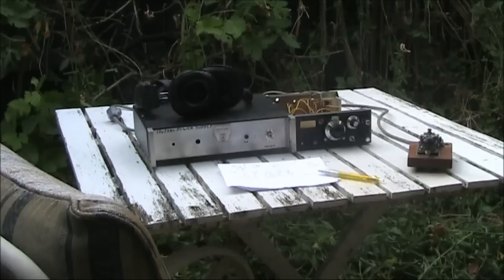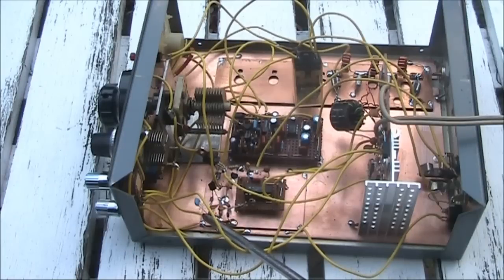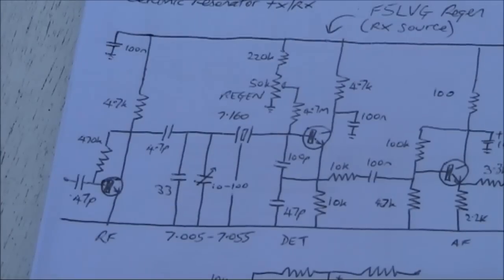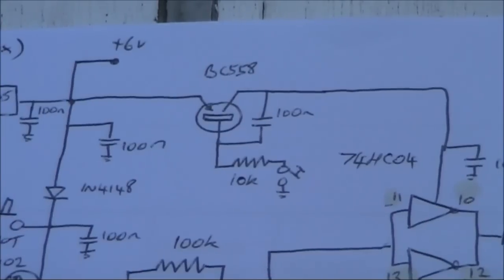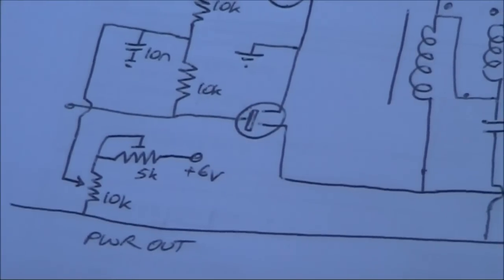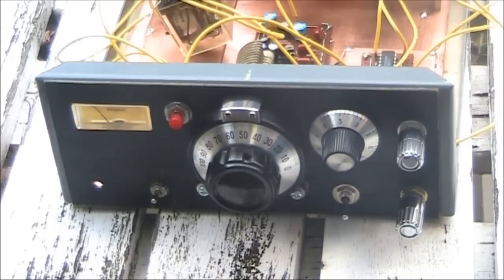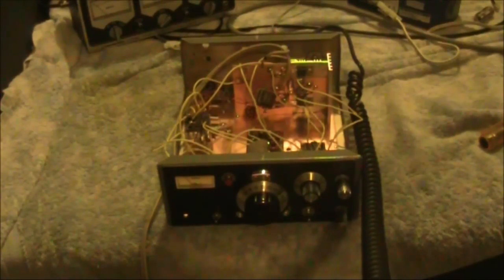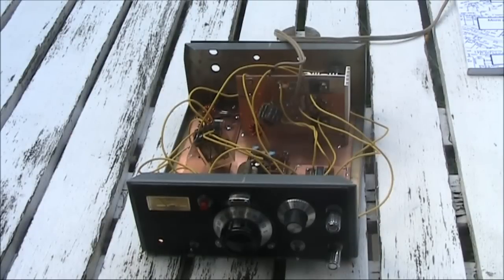Anatomy of a 30 watt 7 MHz CW regenerative transceiver (and a DX demonstration)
Circuit description of a homebrew 30 watt 7 MHz CW regenerative receiver - transmitter.  Contains demonstration of DX contact made with it.

Contents
0:00 Introduction
0:37 Transceiver description
1:20 Receiver in more detail
1:51 Transmitter in more detail
4:06 Circuit description
10:05 Reference for transmitter circuit
10:26 On air
14:19 Summary